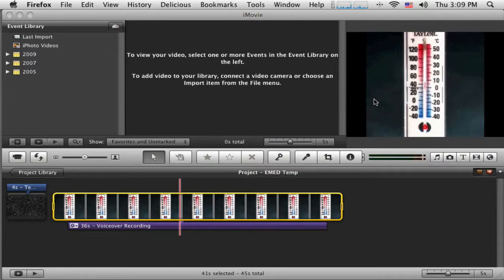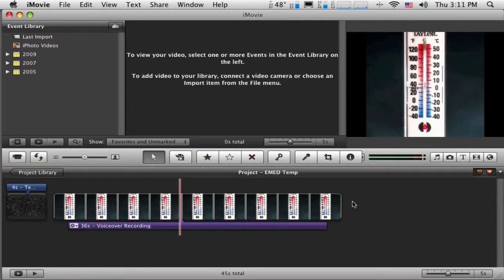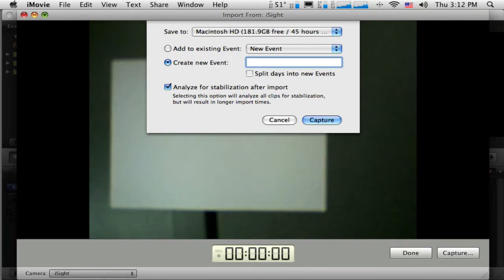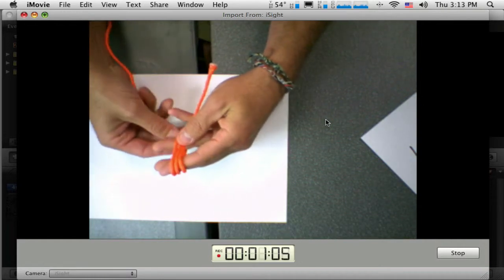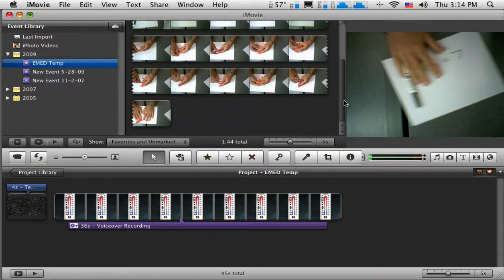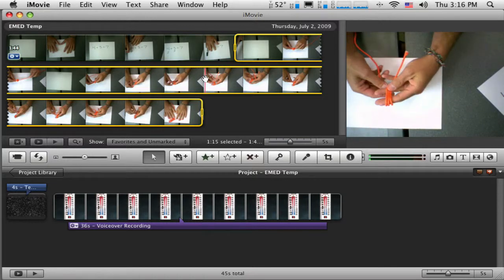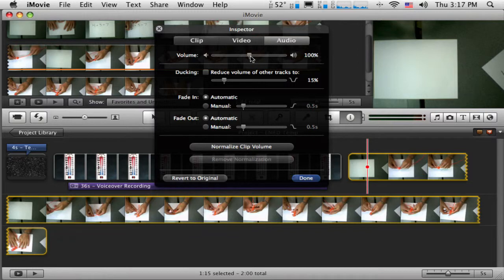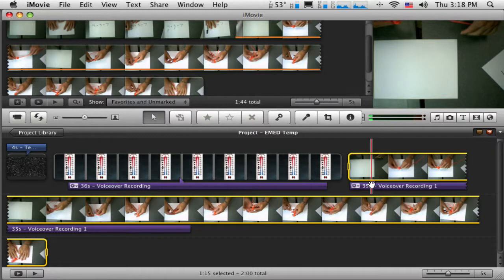iMovie Create Video Podcast Part 3: Video and Voiceover